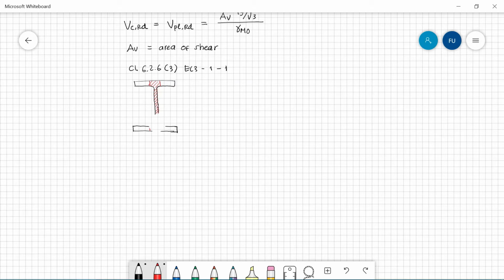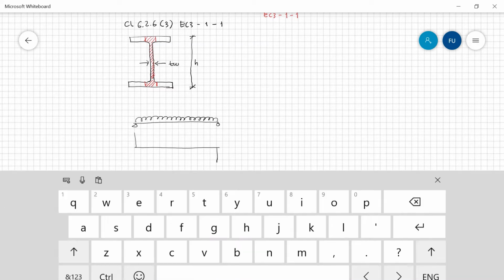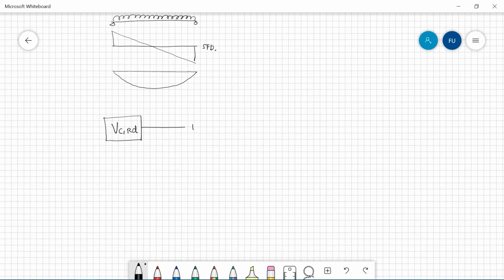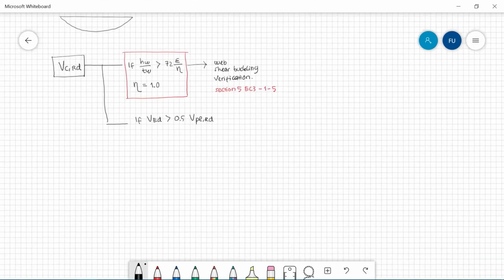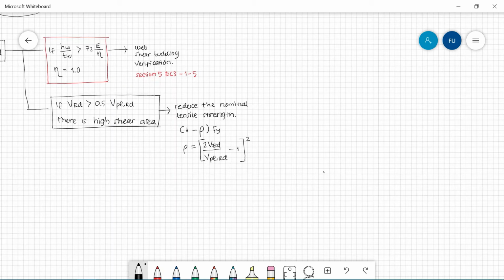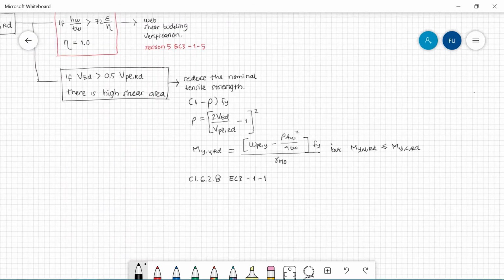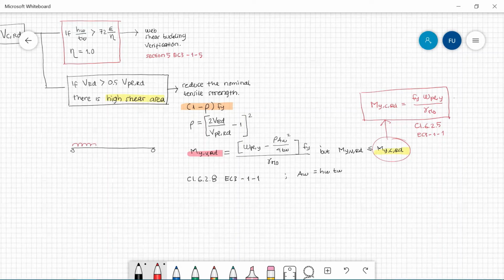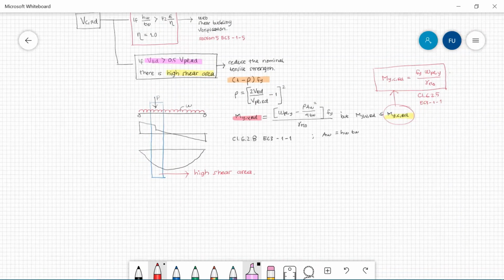Shear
Cross Section Design Resistance
Clause 6.2.6 of Eurocode 3 part 1 - 1